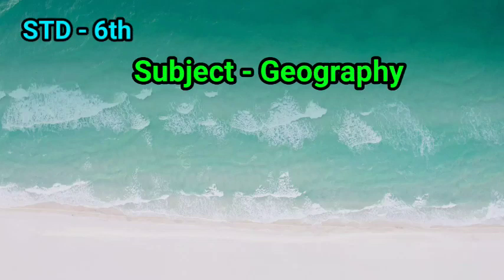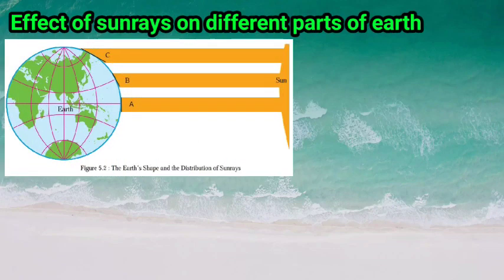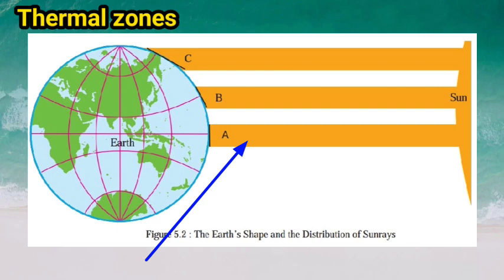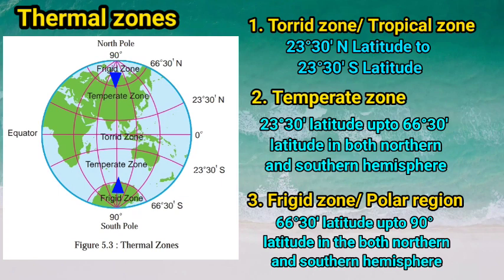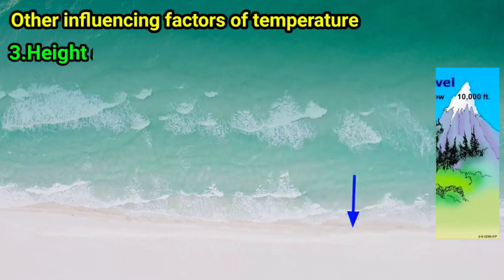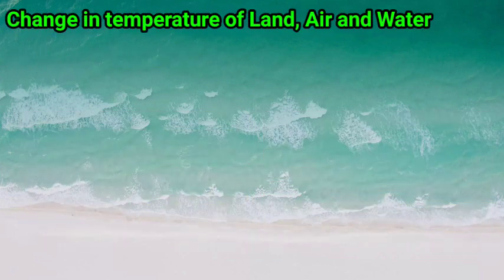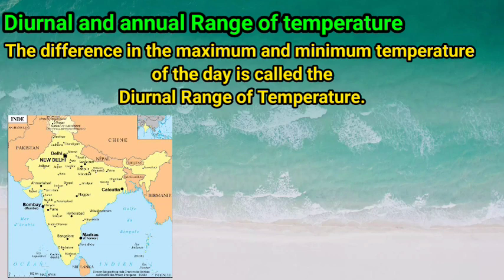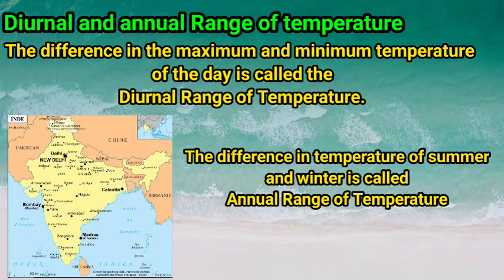Standard 6th | Geography | chapter 5 Temperature | English medium | STD 6th | ६ वी भूगोल | तापमान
About
Hello there
I am Ranjana Pared, Assistant teacher at Air India Modern School.
I made this instructional video for you which helps you in your study.
This video is about 6th standard Geography  Lesson no.5 Temperature(Part 1) Influencing factors of temperature ( इयत्ता ६ वी भूगोल धडा.५ तापमान भाग १ तापमान वितरणावर परिणाम करणारे घटक )in this video I have explained the content of the lesson and some important concepts with the explanation methods. I hope you like it.